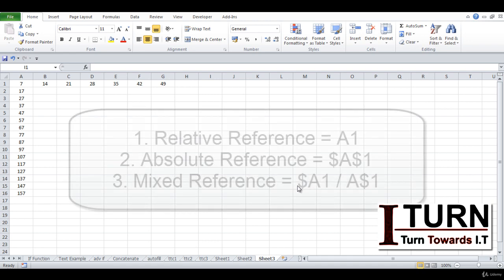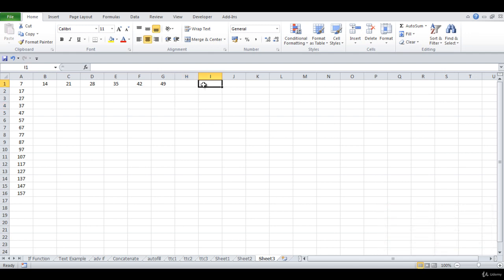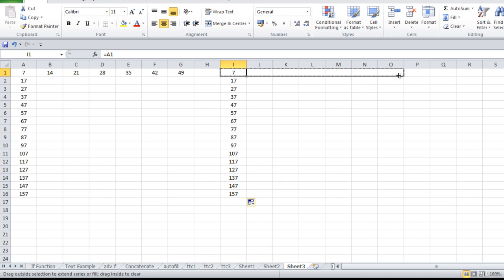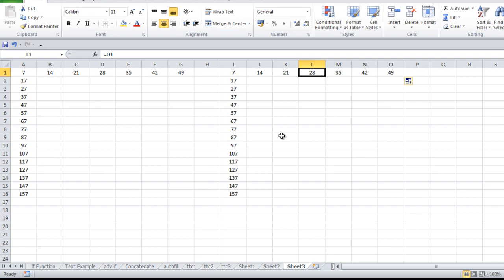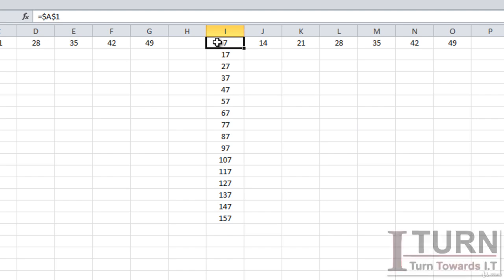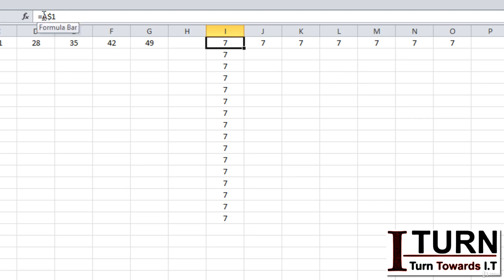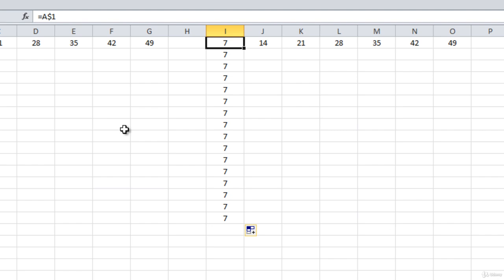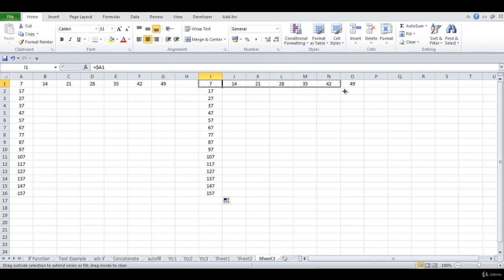007 Cell reference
007 Cell reference